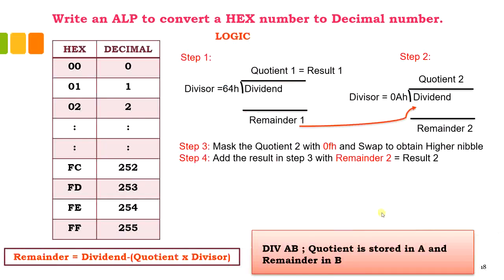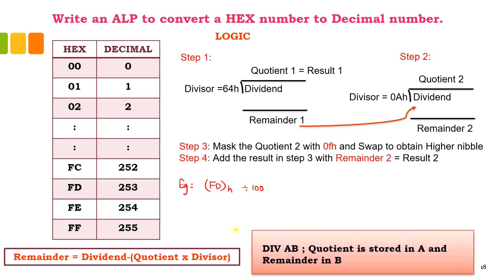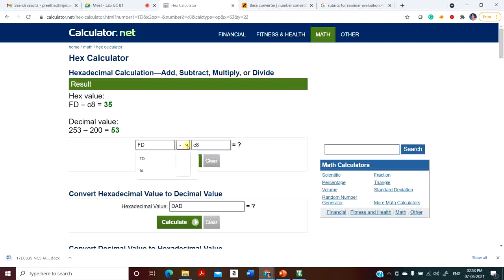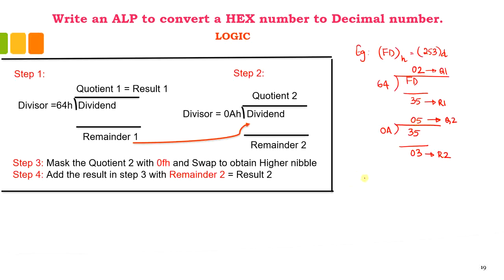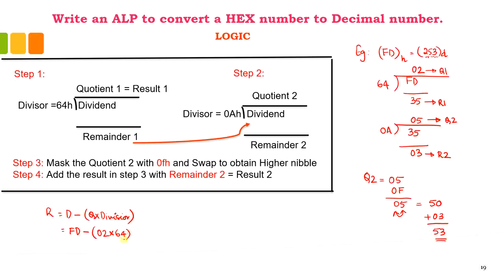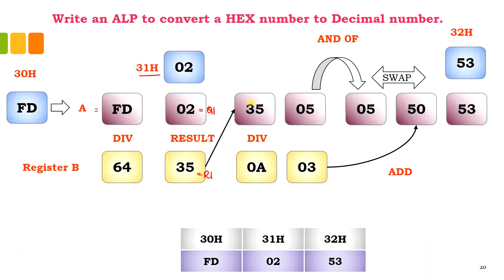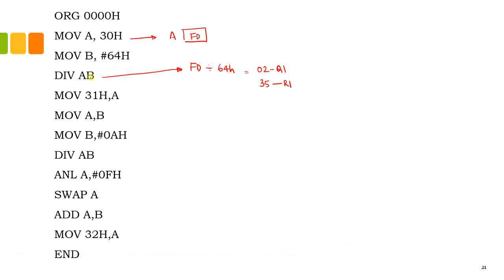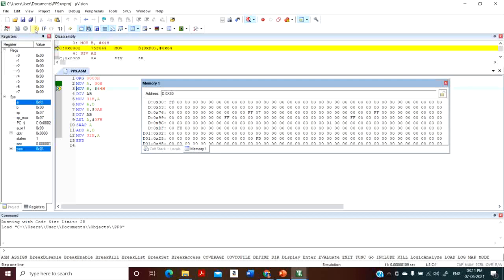8051 program to convert a Hexadecimal number into its decimal equivalent.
8051 program to convert a Hexadecimal number into its decimal equivalent.  The logic of the code conversion is explained and demonstrated using Keil software.